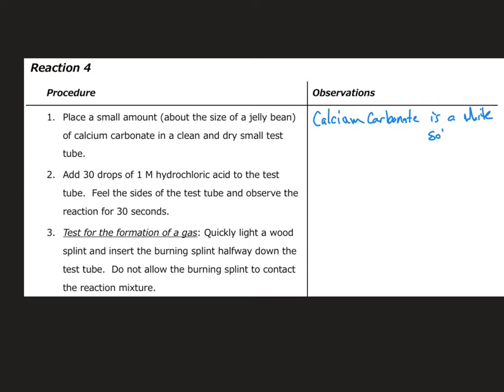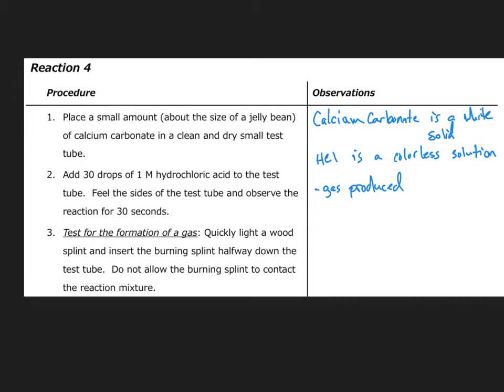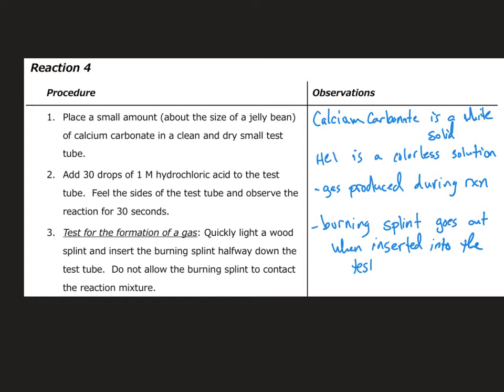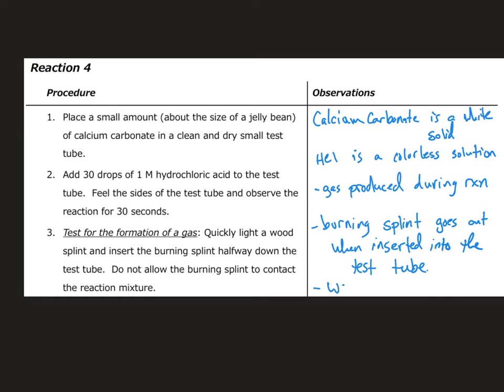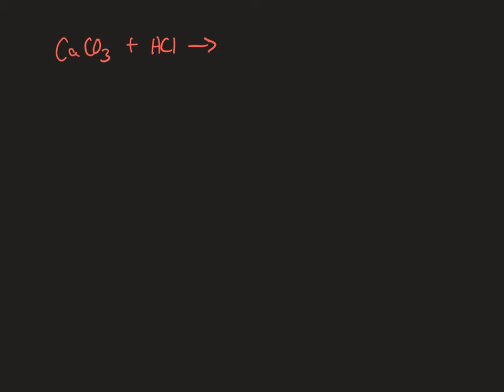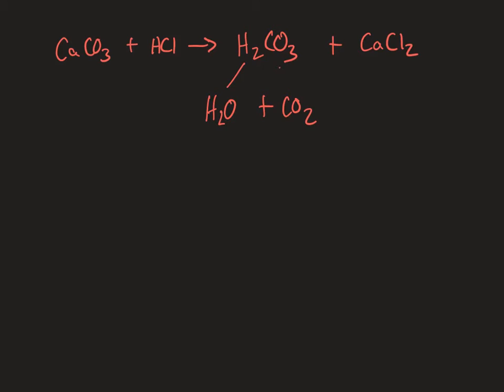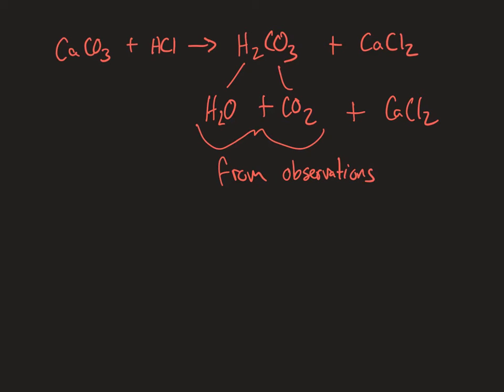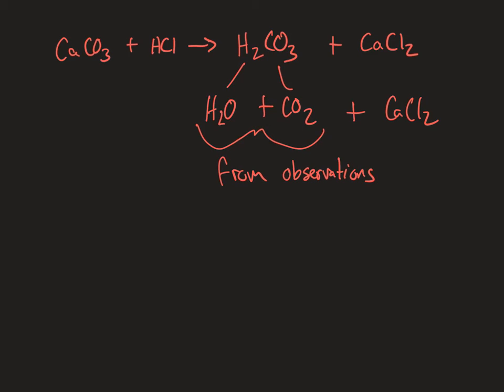Rxn 4 - Classifying Rxns